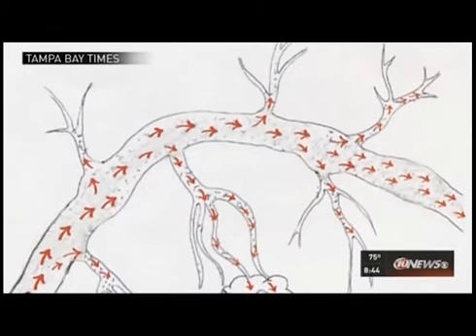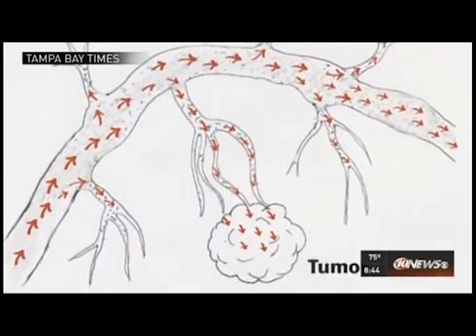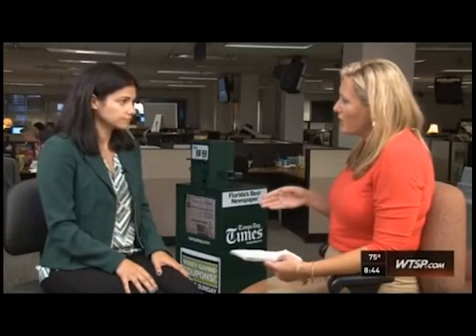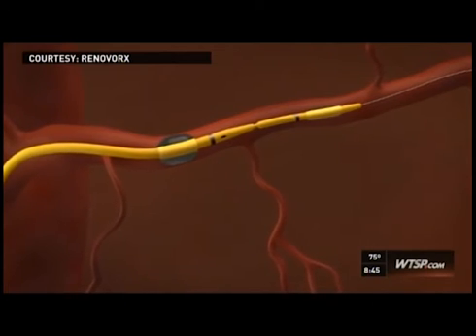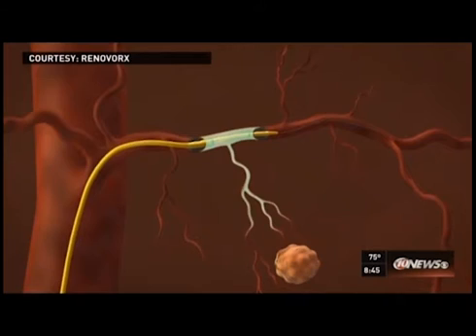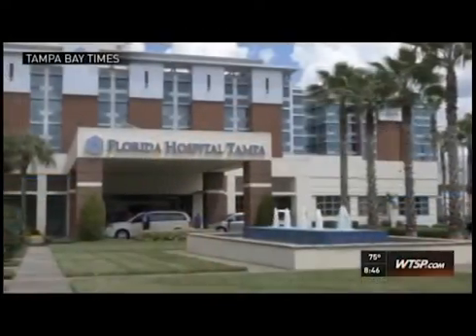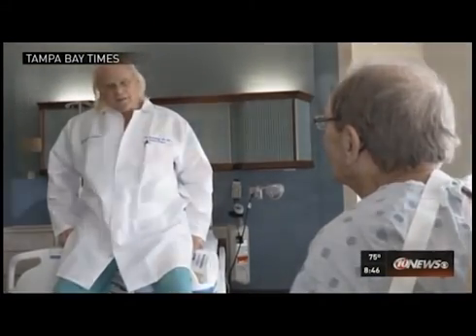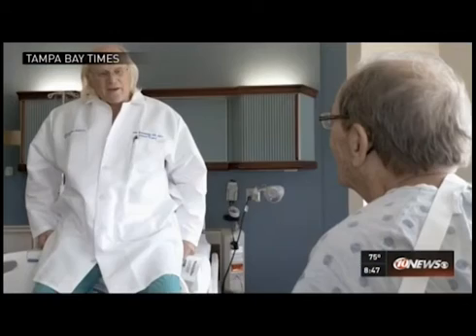New Treatment for Pancreatic Cancer -Sunday Conversation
Florida Hospital Tampa is one of only 2 hospitals in the country to test a new treatment for Pancreatic Cancer.